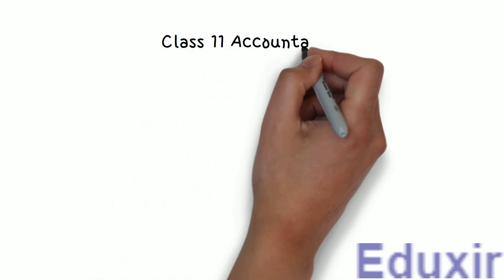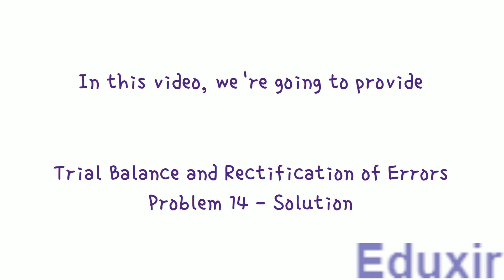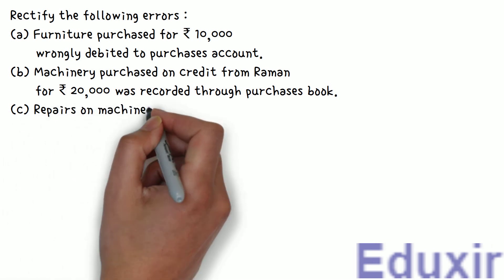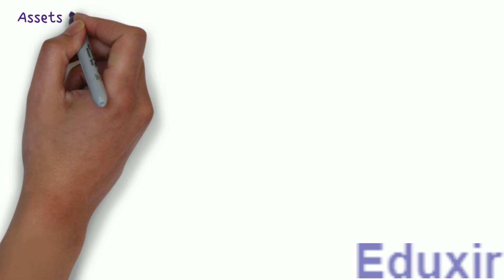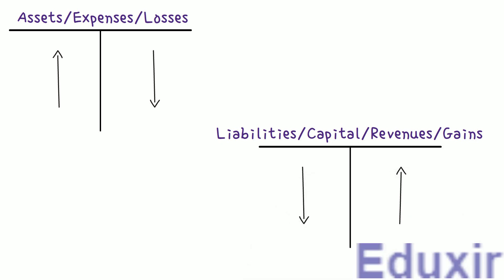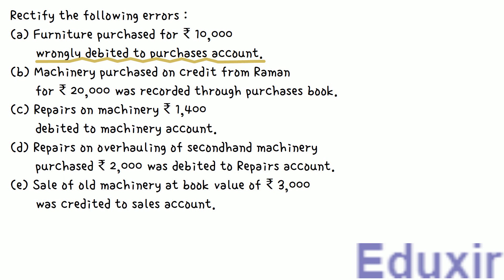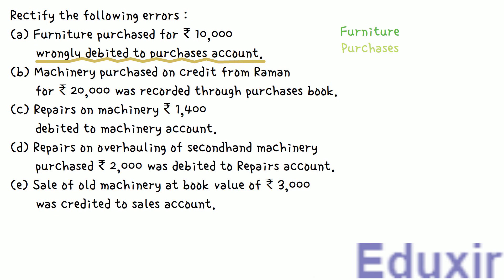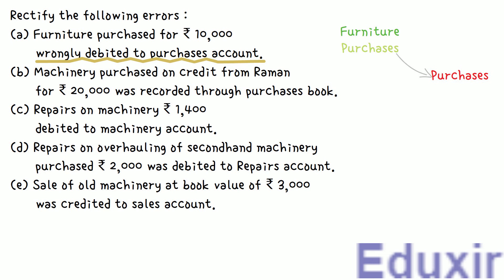Class 11 Accounts | Trial Balance and Rectification of Errors | Problem 14 Solution | NCERT | CBSE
NCERT Solutions
14. Rectify the following errors :
(a) Furniture purchased for ₹ 10,000 wrongly debited to purchases account.
(b) Machinery purchased on credit from Raman for ₹ 20,000 was recorded through purchases book.
(d) Repairs on overhauling of secondhand machinery purchased ₹ 2,000 was debited to Repairs account.
(e) Sale of old machinery at book value of ₹ 3,000 was credited to sales account.

Intro: 00:00
Problem Statement: 00:24
Recap: 01:09
Analysis of the problem: 01:37